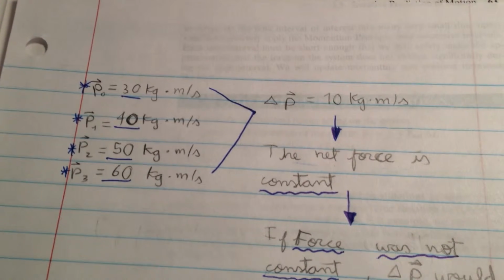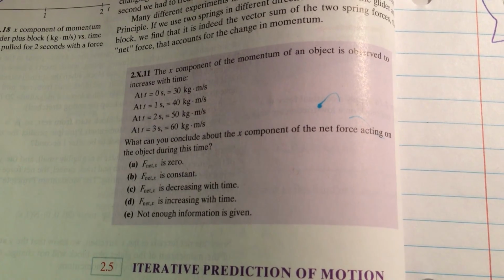Post Quiz Tutorial # 1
Explained Solution to Problem in Page # 62